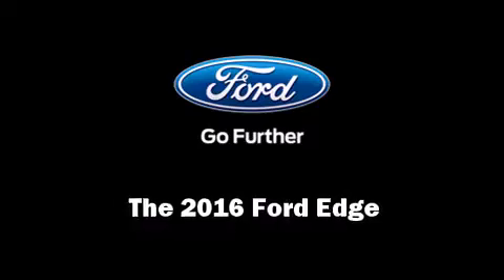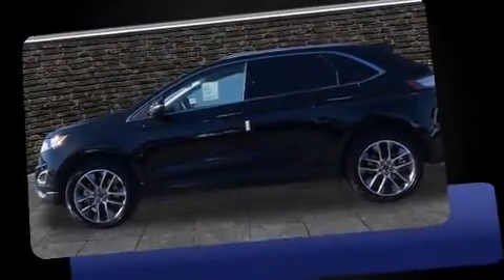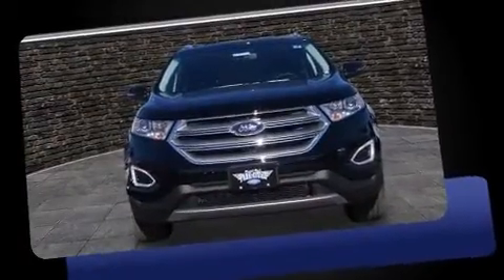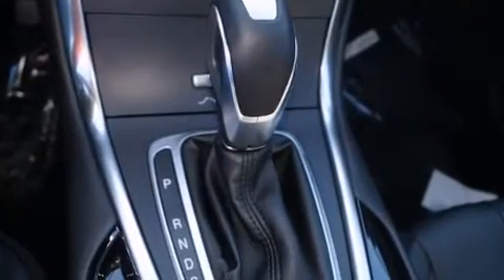2016 Ford Edge Titanium in Dallas, TX 75235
Introducing the 2016 Ford Edge. Turbocharger technology provides forced air induction, enhancing performance while preserving fuel economy. Ford infused the interior with top shelf amenities, such as: 1-touch window functionality, a power seat, heated seats, fully automatic headlights, tilt and telescoping steering wheel, a power liftgate, and seat memory. Features such as automatic climate control and leather upholstery prove that economical transportation does not need to be sparsely equipped. Premium sound drives 12 speakers, providing you and your passengers a sensational audio experience. Ford also prioritized safety and security by including: head curtain airbags, front SIDE impact airbags, traction control, brake assist, a security system, an emergency communication system, and 4 wheel disc brakes with ABS. With electronic stability control supplementing mechanical systems, you'll maintain precise command of the roadway. We pride ourselves in the quality that we offer on all of our vehicles. Please don't hesitate to give us a call.